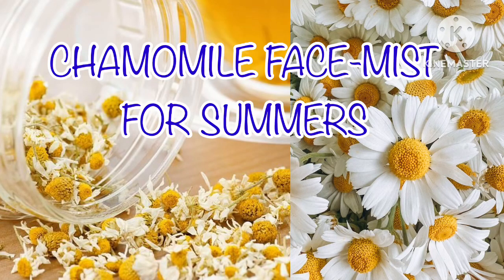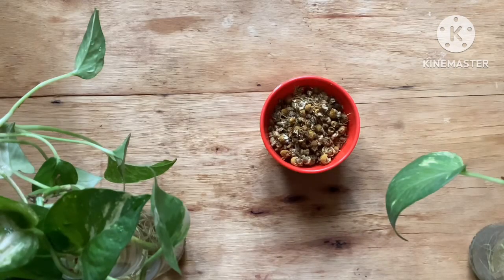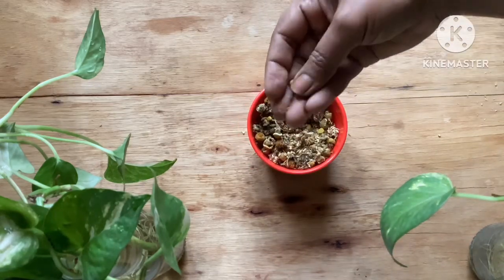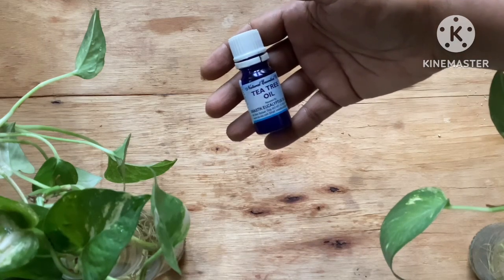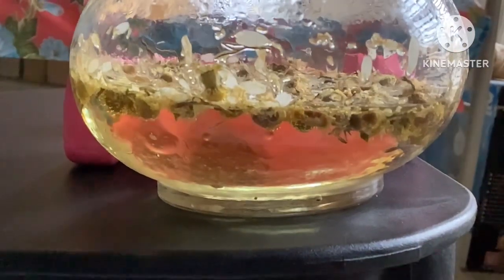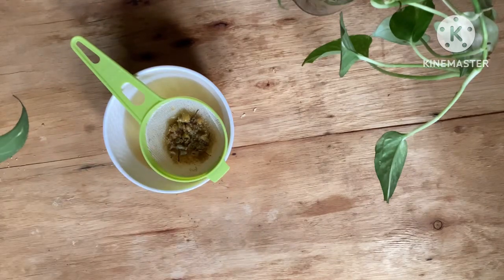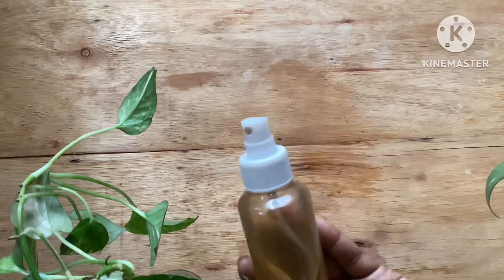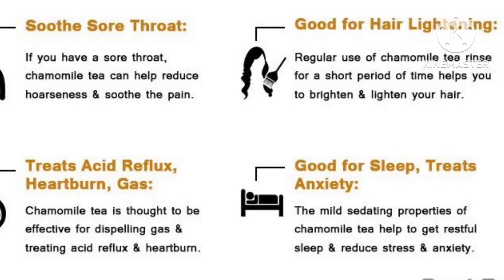Best for Summer hydrating face mist with chamomile flowers for soothing skin| easy to make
Chamomile is a plant that has been in use  for long for its health benefits. Mankind  has known this plant, studied, and utilized since the medieval  ages.1  The  chamomile  plant belongs to  the  Asteraceae  or  Compositae  family which is also known as the  Daisy family.

The generic name chamomile which is the name popularly used comes from the words ”Khamai”  , which means on the ground and ”melon”   which means an apple in Greek .

The flowers and leaves of the plant are usually used, the flowers being the part that is most used. The flowers can be used fresh or dried. The plant is harvested during the flowering phase on a sunny day during the morning time. The flower of this plant has a characteristic fruity fragrance and is daisy-like in appearance.

The potency of various chamomile teas varies, with some containing significantly more chamomile than others. The more potent teas are also more likely to cause side effects in people who are vulnerable to them. Consequently, it is safest to start with a low dosage and work up to larger doses slowly.

Chamomile contains chemicals called flavonoids. These flavonoids are a type of nutrient present in many plants, and they play a significant role in chamomile’s medicinal effects.

Researchers are not sure yet what other chemicals are present in chamomile that account for its benefits.

Benefits of facial mist

In addition to being refreshing, soothing, and cooling, a good facial mist imparts a number of other perks:

Provides aromatherapy: Some facial mists contain plant extracts and essential oils to provide aromatherapy benefits.

Enhances mood: A facial mist is its own kind of mini self-care ritual. There’s just something about that fragrant, cooling mist that feels so refreshing and even indulgent — especially when you’re spritzing on the go.

Gives a boost of antioxidants: Some mists include antioxidants, like vitamin C, vitamin E, or ferulic acid.

Blocks blue light: Benefits depend on the mist you choose, but some contain ingredients that are meant to block the effects of environmental stressors, like blue light.

Sets makeup: A quick spritz after applying a face full of makeup can give you a dewy finish.

To apply, you can either mist straight onto your face and neck, or apply like a toner, using cotton rounds.